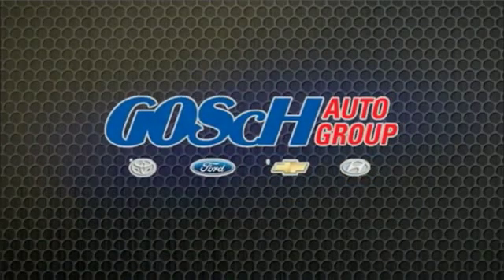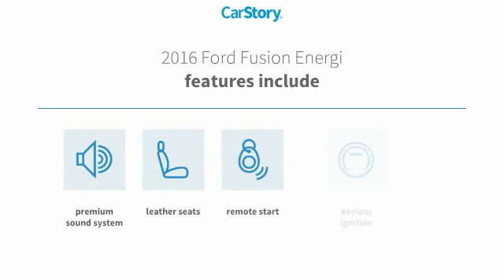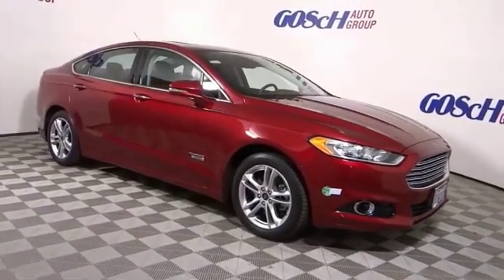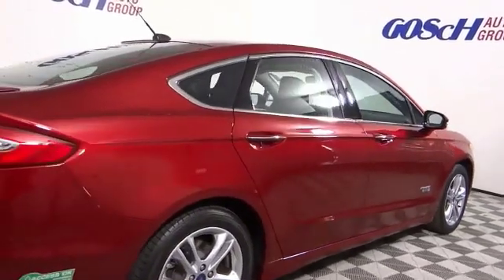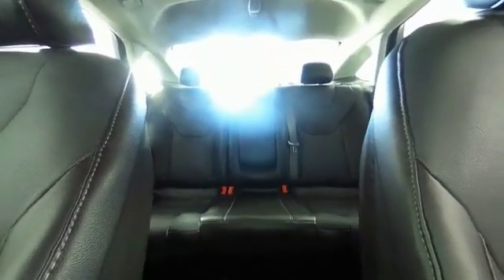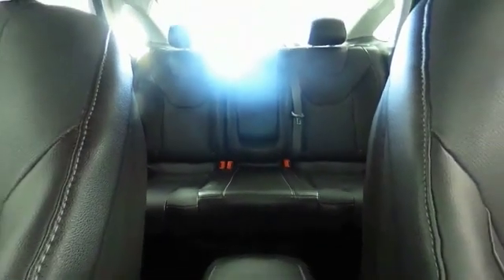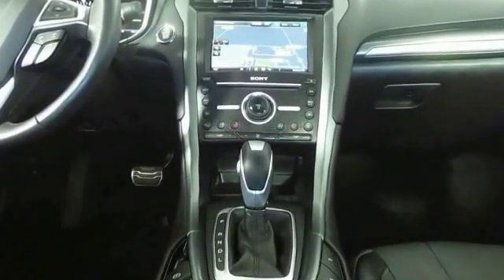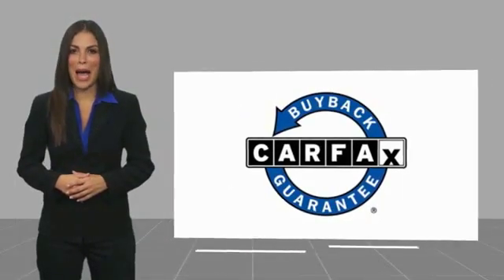2016 Ford Fusion Energi HEMET BEAUMONT MENIFEE PERRIS LAKE ELSINORE MURRIETA 220196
2016 Ford Fusion Energi 4DR SDN TITANIUM

GOSCH FORD HEMET PROUDLY SERVING HEMET, BEAUMONT, MENIFEE, PERRIS, LAKE ELSINORE, MURRIETA, AND SURROUNDING SOUTHERN CALIFORNIA LOCATIONS. THIS RED 2016 Ford FUSION ENERGI IS EQUIPPED WITH A 2.0L I4, AUTOMATIC TRANSMISSION, AND RECEIVES AN ESTIMATED 40 City/36 Hwy MPG. GOSCH FORD HEMET 150 CARRIAGE CIRCLE HEMET CA 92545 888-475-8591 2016 Ford FUSION ENERGI 4DR SDN TITANIUM CARFAX One-Owner. Red 2016 Ford Fusion Energi Titanium FWD E-CVT Automatic 2.0L I4 2.0L I4. Please Call GOScH Ford for more information. Recent Arrival! 40/36 City/Highway MPG Awards: * 2016 KBB.com Brand Image Awards Welcome to Gosch Ford! Located in Hemet, CA, Gosch Ford is proud to be one of the premier dealerships in the area. From the moment you walk into our showroom, you'll know our commitment to Customer Service is second to none. We strive to make your experience with Gosch Ford a good one for the life of your vehicle. Whether you need to Purchase, Finance, or Service a New or Pre-Owned Ford, you ve come to the right place. Reviews: * Useful all-electric driving range; many advanced technology and safety features available; relatively sharp handling; composed ride; quiet cabin; eye-catching style. Source: Edmunds Stock #: 220196 | VIN: 3FA6P0SU1GR144811 | 2016 Ford Fusion Energi 4dr Sdn Titanium SECURITY SYSTEM TRACTION CONTROL Gosch Ford Hemet